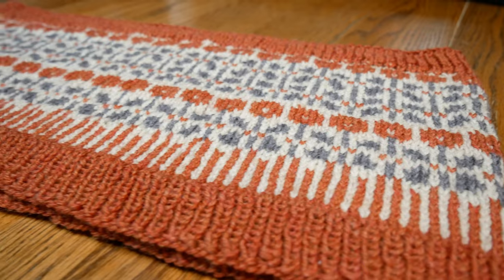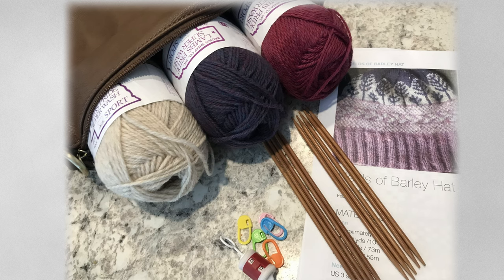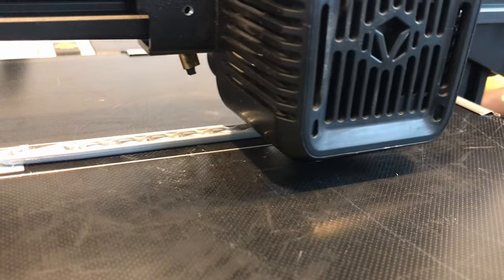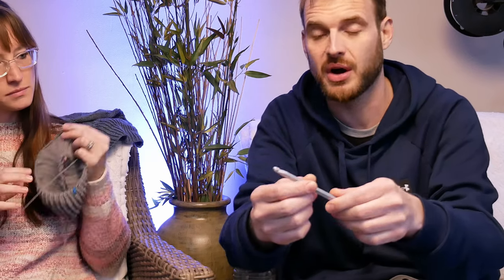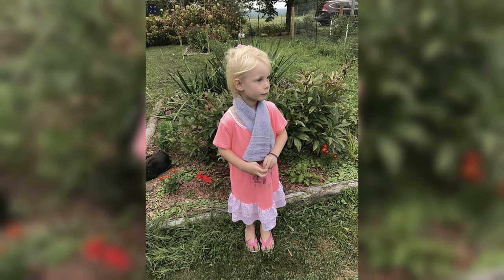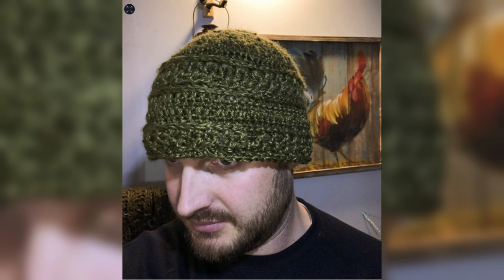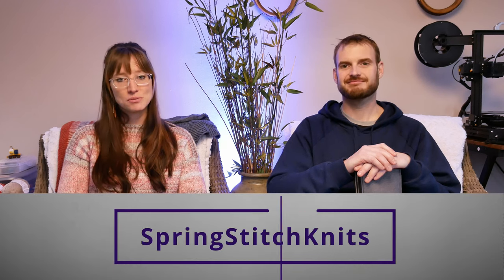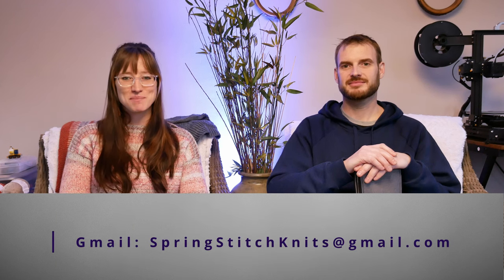Knitting vs. Crochet - SSk Episode 5 - 3D Printing, Scarves, Cowls, and MORE!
In this episode of Spring Stitch Knits, we cover quite the variety of topics. Jamie shows of her latest projects and designs, Luke still hasn't accomplished anything and tries to lie about it, although he did 3D print a very cool crochet hook. We discuss our opinions on the similarities and differences between knitting and crochet and have a little fun while doing it. Thanks for tuning in to watch as you knit, and we look forward to having you as part of the family.